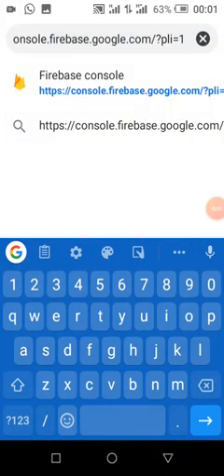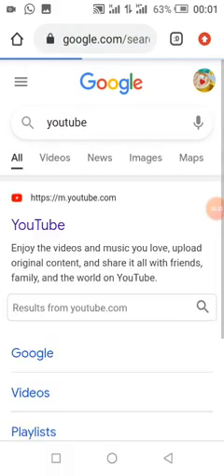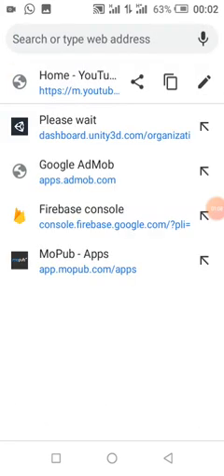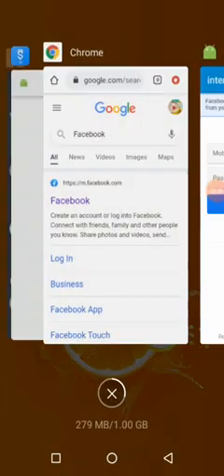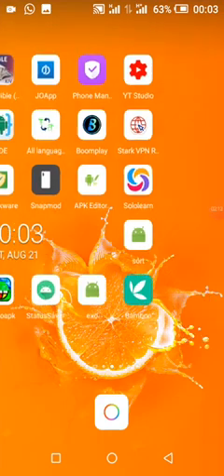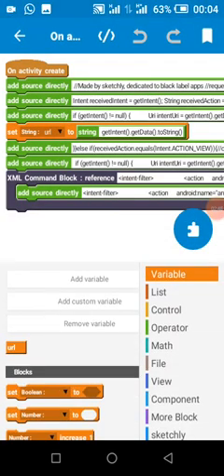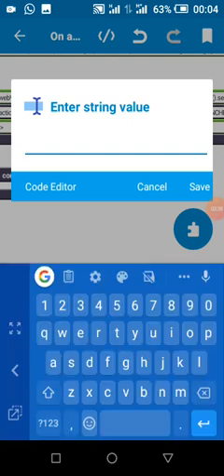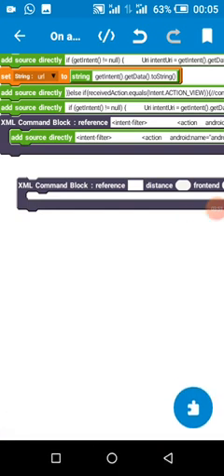Open own app when link is clicked| intent filter| open app and get url easy way|webview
launch your app when a link is clicked in other apps or chrome browser